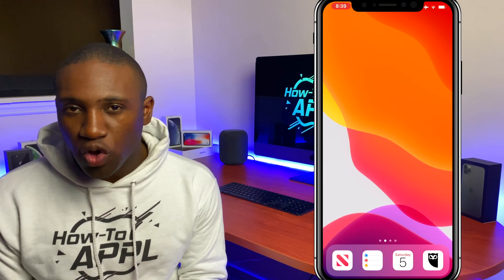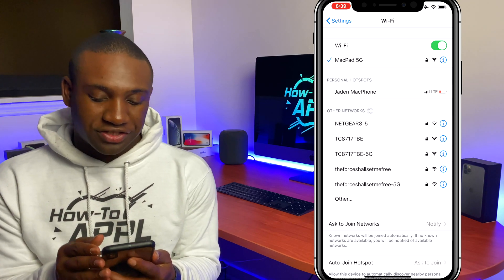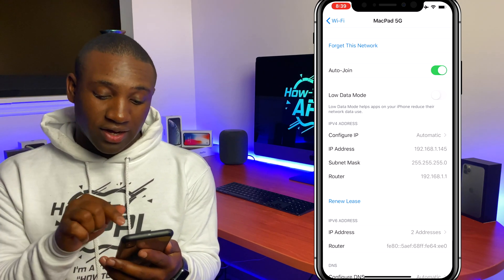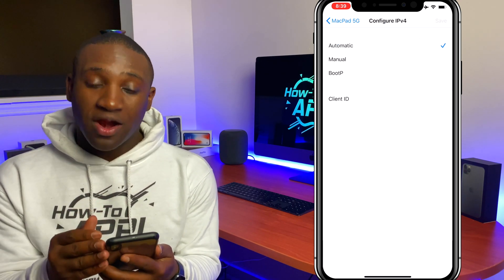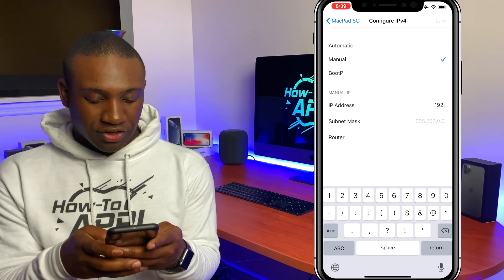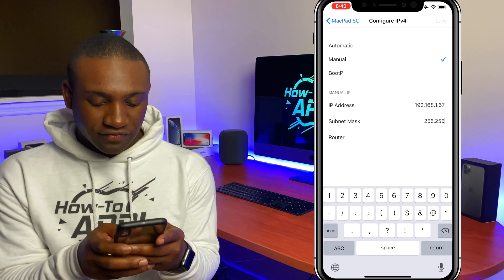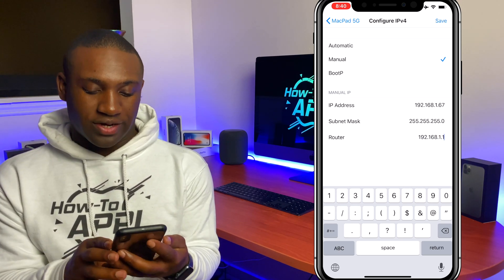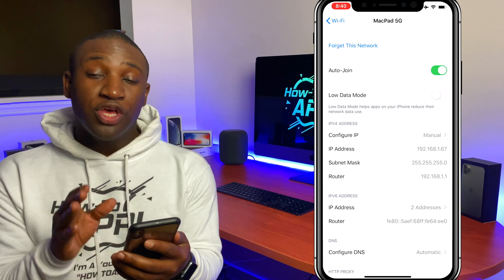HOW TO: Change the Local IP Address on iPhone (iOS)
How-To APPL with a tutorial on how to change your local IP Address.

4. Snapchat: @howtoappl